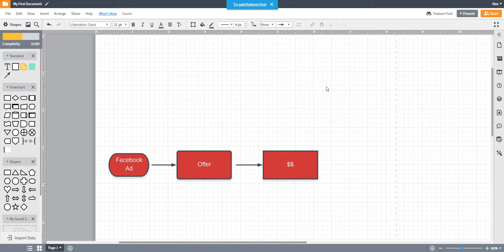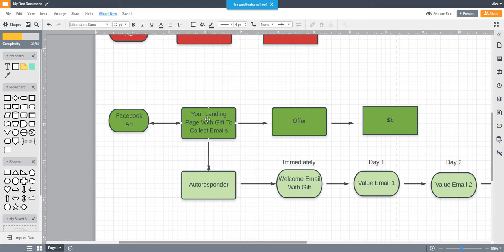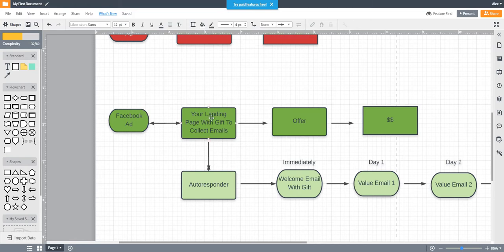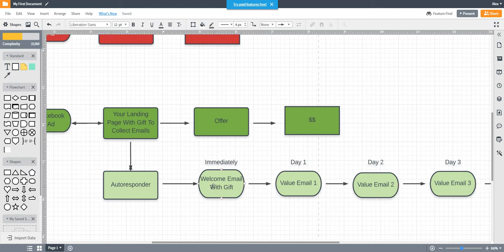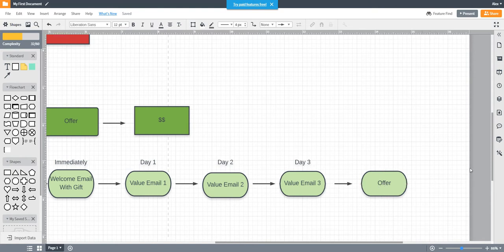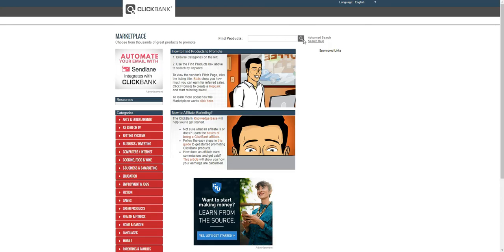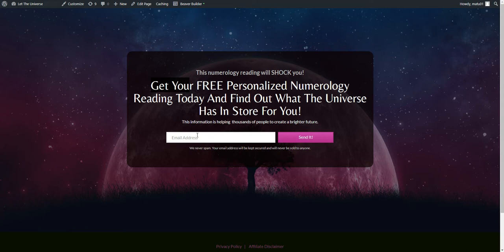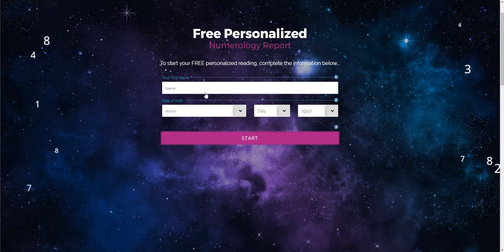How to promote clickbank affiliate offers using Facebook ads the right way!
How to make money with Facebook ads and clickbank affiliate offers.

This video will show you how to avoid risking your facebook ads account when promoting clickbank products.

Many people have been getting banned from running ads on Facebook because they are all making this one easy to fix mistake. DON'T BE ONE OF THEM!

Facebook can be very lucrative when promoting affiliate offers from clickbank and other affiliate networks, but make sure to know the right way to do it.
Never run facebook ads directly to clickbank, use the method provided on this video instead and avoid getting your ads account shut down.